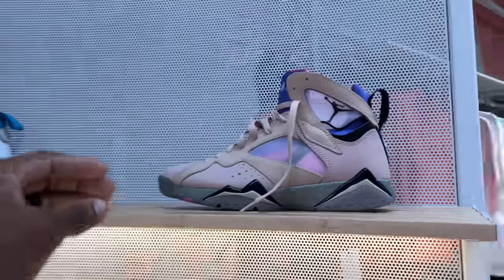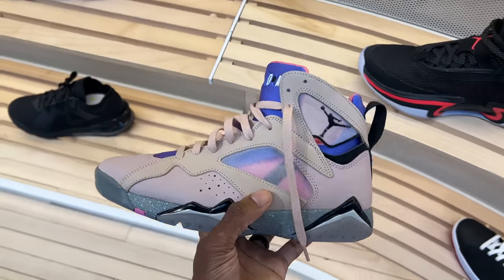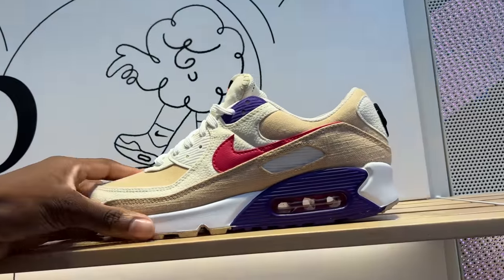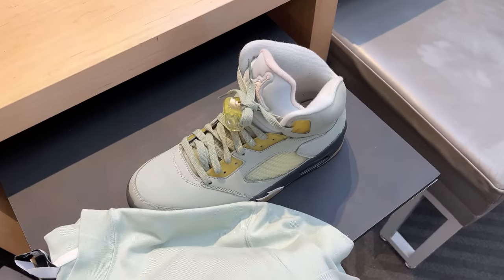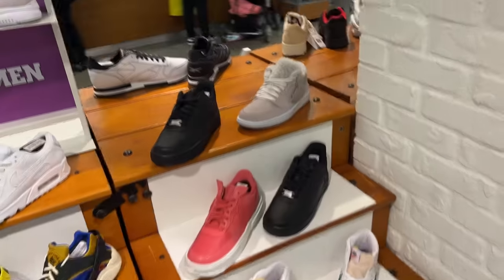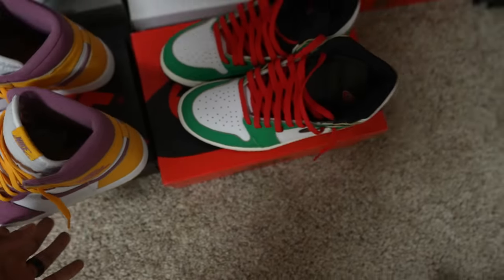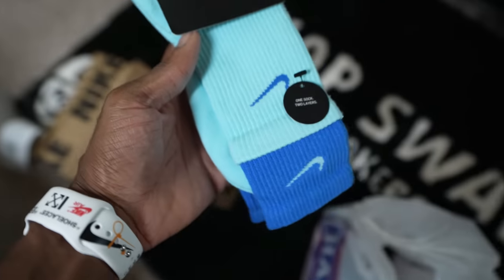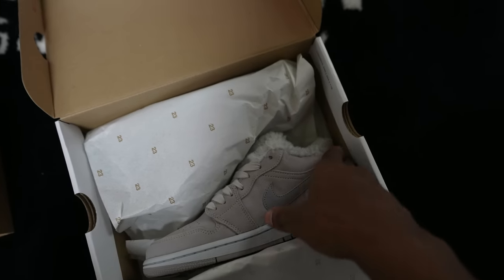JORDANS SITTING AGAIN?? MY HONEST THOUGHTS ON THE JORDAN 7 SAPPHIRE!! SATURDAY PICK UP VLOG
$JayTheSneakerGuyLLC